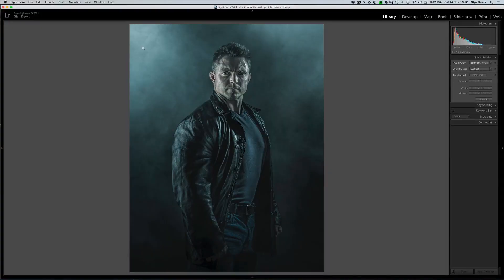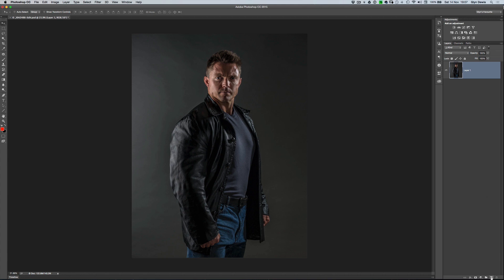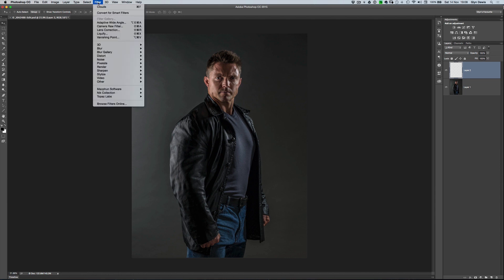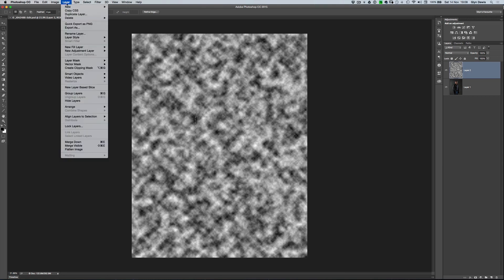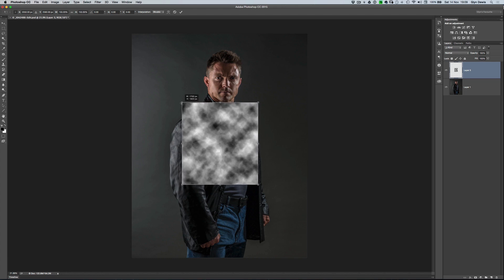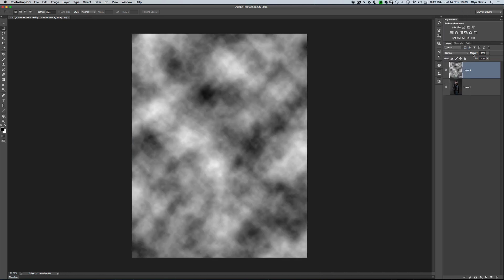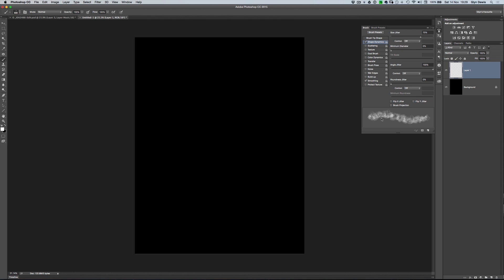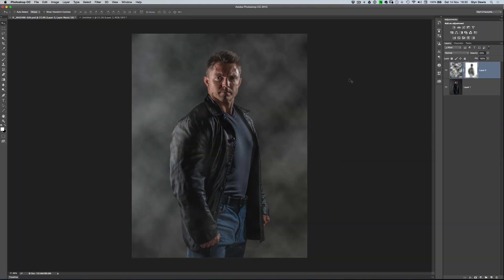How to Create Realistic Smoke in PHOTOSHOP #85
In this video (#85) I show you 2 ways for creating realistic looking smoke in Photoshop.

Glyn